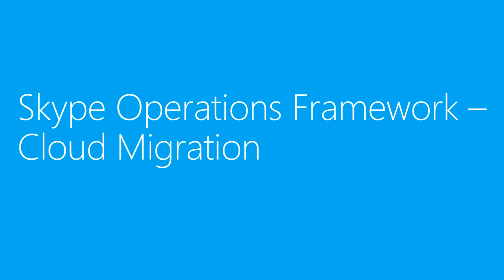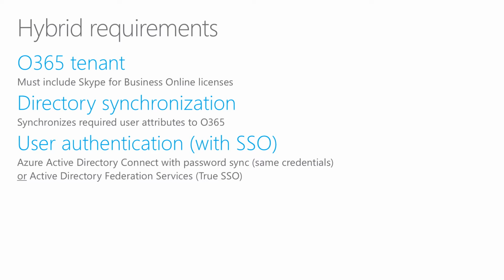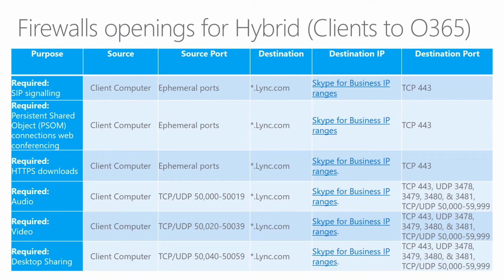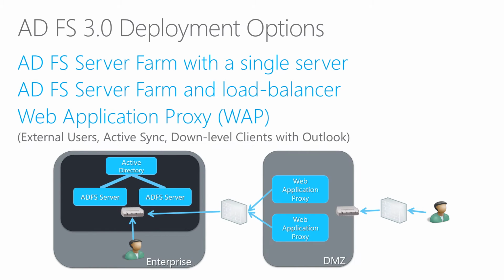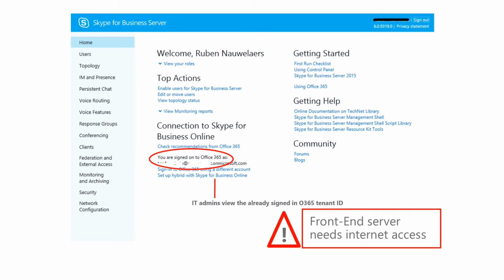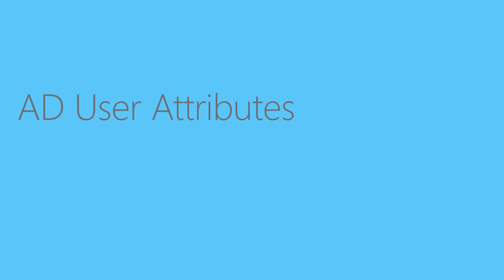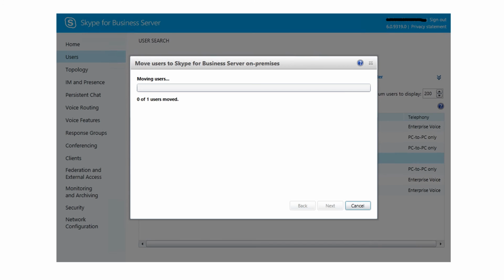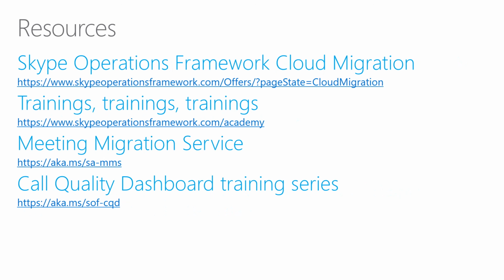Skype Academy: Hybrid Configuration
This session will walk you through Hybrid Configuration.